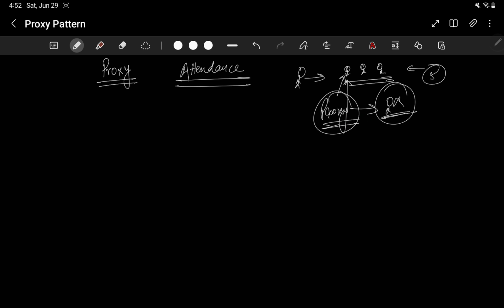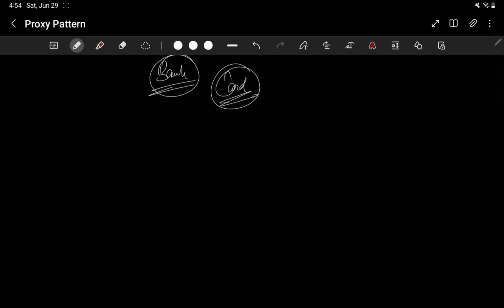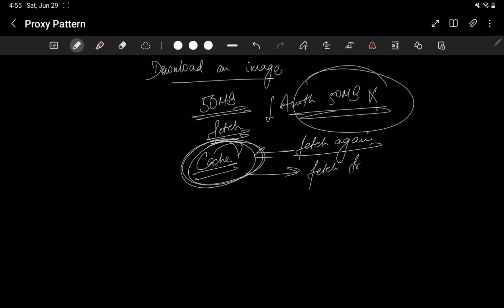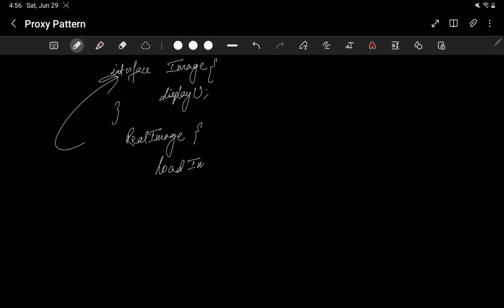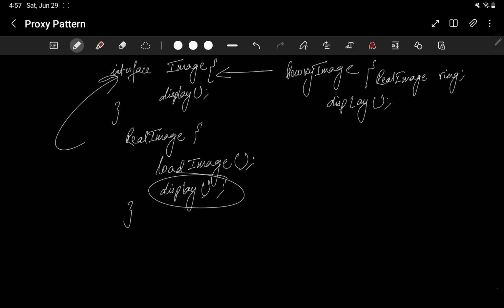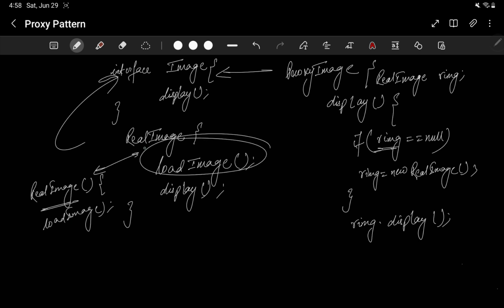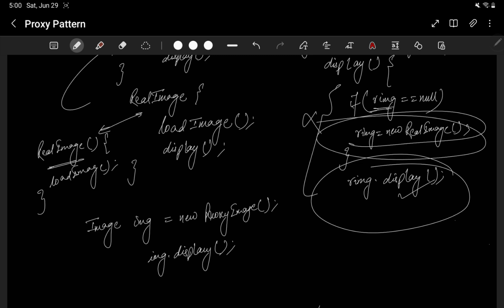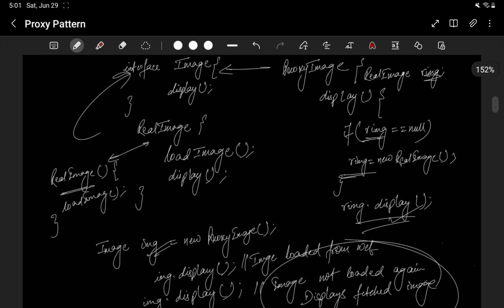Proxy Design Pattern - LLD | Low Level Design | Structural Design Pattern | System Design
The Proxy Pattern is a structural design pattern that provides a surrogate or placeholder for another object to control access to it. This pattern is useful for implementing lazy initialization, access control, logging, and more.

In this video, we'll take a deep dive into the Proxy Pattern and explore how it can be used to solve a variety of problems. We'll also discuss the benefits and drawbacks of using the pattern and provide some tips for implementing it effectively. Whether you're a beginner or an experienced developer, this video will give you a solid understanding of the Proxy Pattern and how to use it in your own projects.